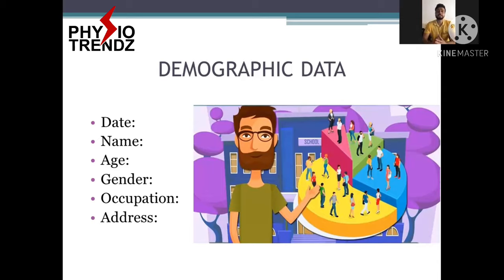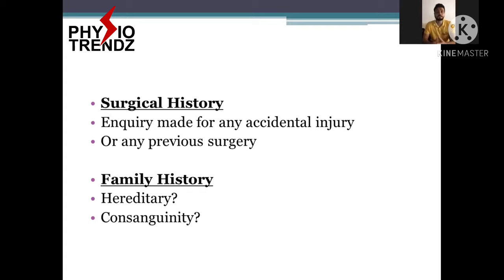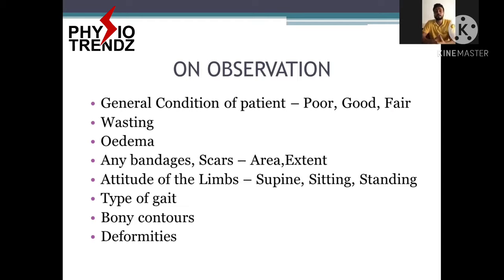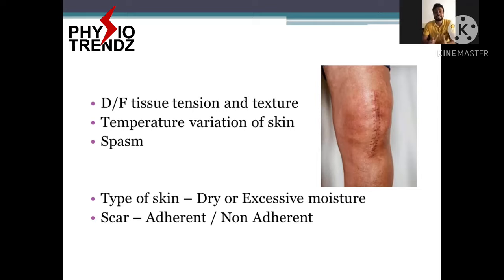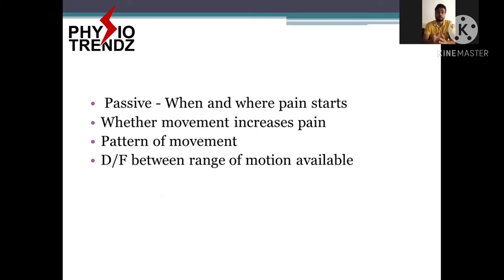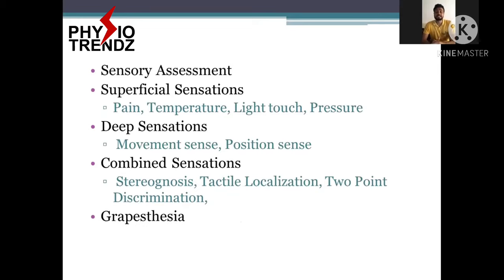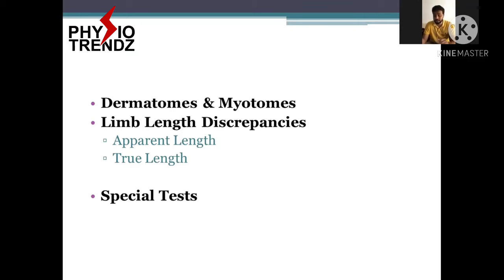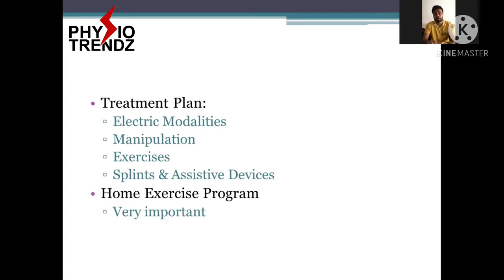Orthopaedic Assesment For Physiotherapy Students //physical therapy//orthopedic examination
This video includes rationales for various Aspects of assessment and covers each and every components with detailed explanation of it. you can build your skills in Assessment of musculoskeletal pathology and disorders.

you can follow the time stamps for direct access to your favorite part
00:00 Introduction
1:10  Demographic data
2:51 Chief complain
3:31 Present History
4:26 Past Medical History History
5:15 Surgical History
5:47 Family History
6:11 Personal History
6:49 Socio-Economic History
7:24 Environmental History
8:20 On Observation
10:53 On Palpation
16:00 On Examination
25:47 Pain Assessment
26:39 Functional Assessment
27:59 Treatment goals
28:40 Treatment Plan
29:47 Home Exercise

Hello friends, thankyou for watching my video, I am Physiotherapist with masters degree and working as Associate Professor in Mangalore. I love to teach and practice physiotherapy, that is the reason I am sharing all my experience and learnings on my YouTube channel. I am also fond of fitness, which i believe every physiotherapist should be and that is why I put my content of home workouts as well as some fitness tips for improving fitness level of individual.